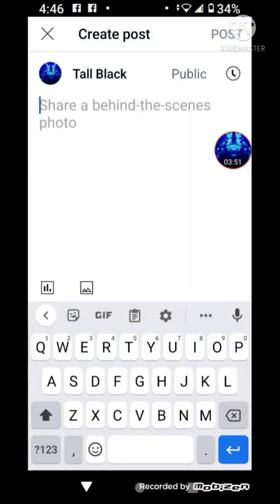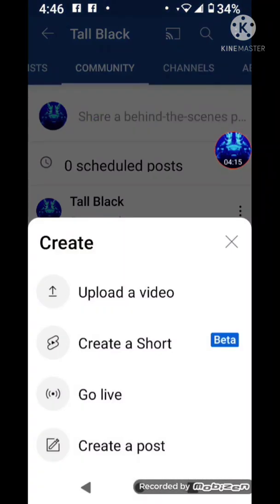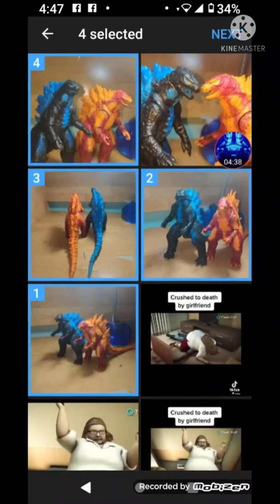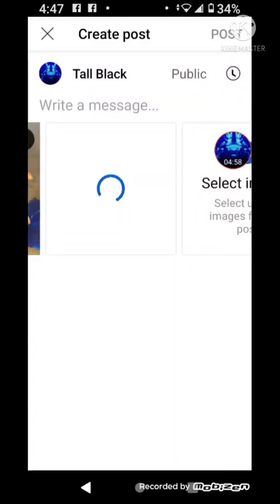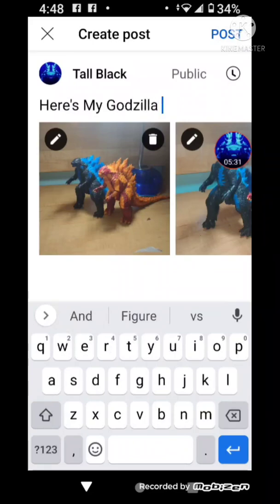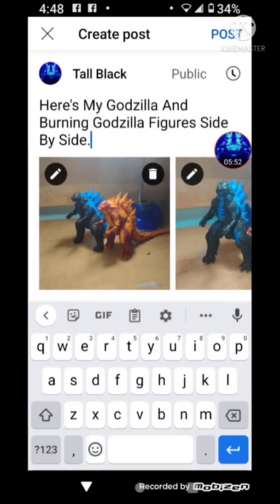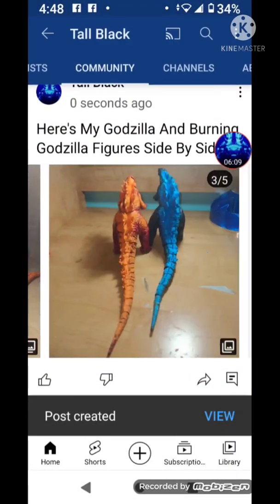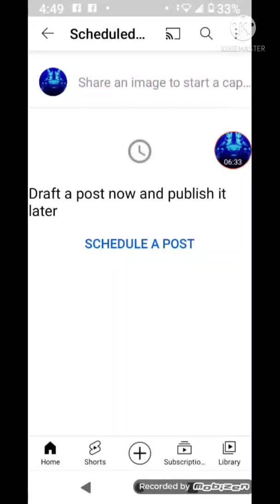How To Make A Community Post!